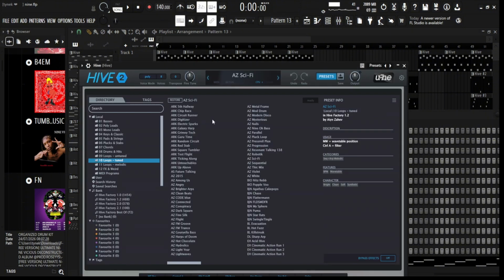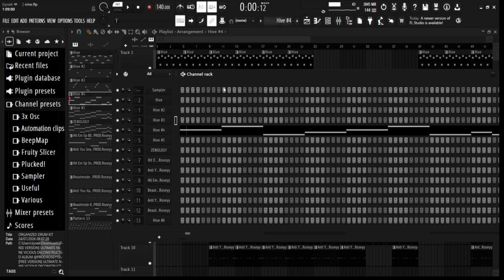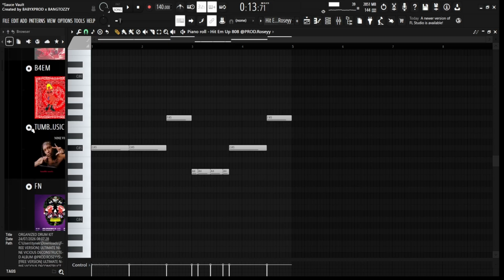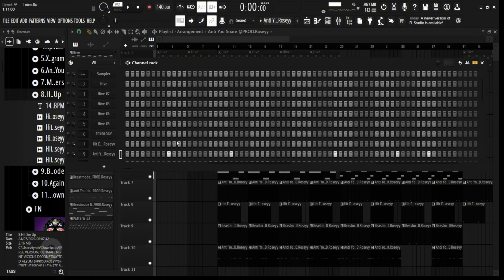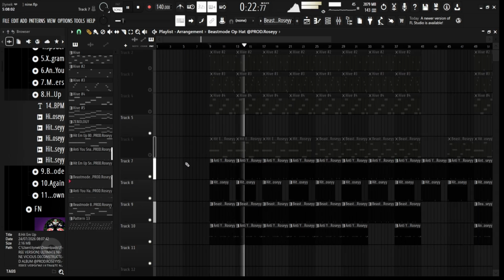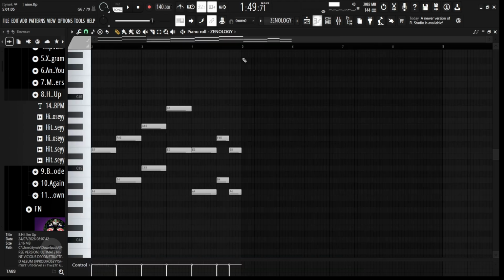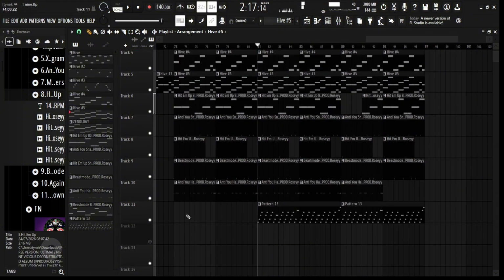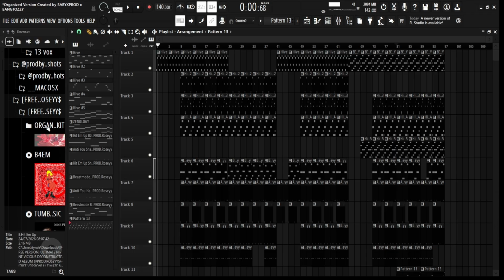How To Make a Nine Vicious Type Beat From Scratch